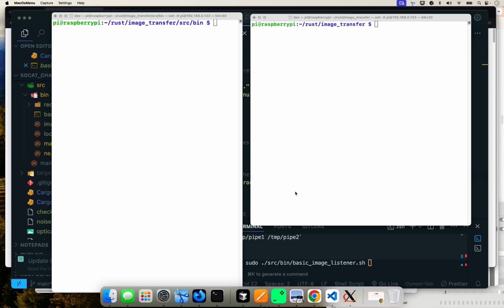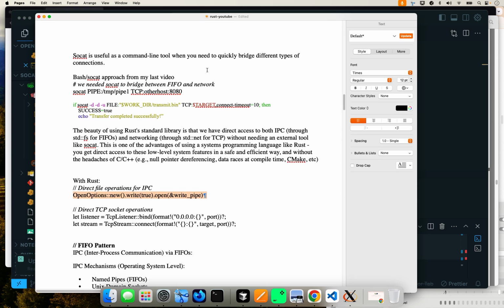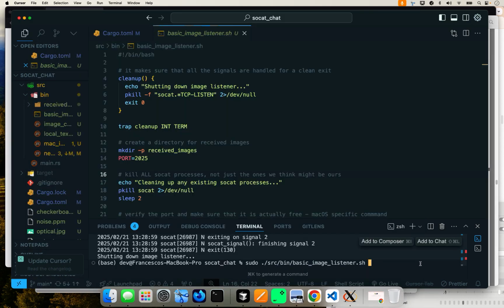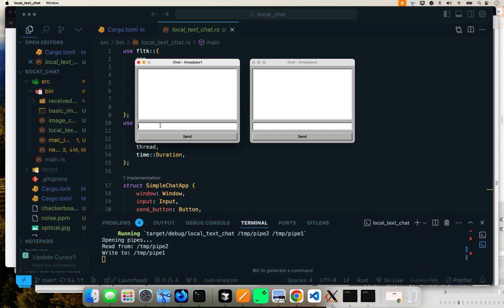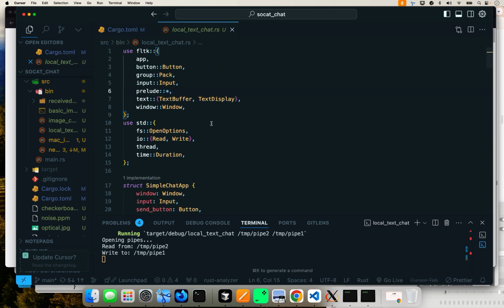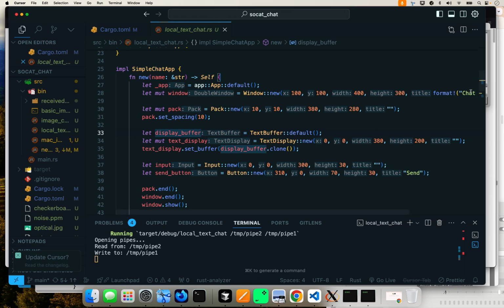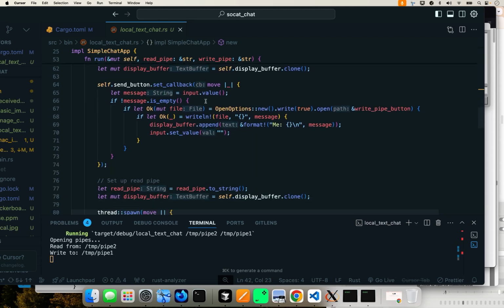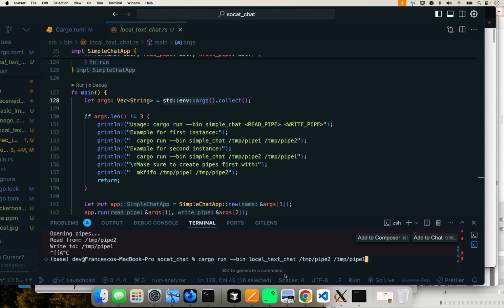Build a Rust IPC Chat Application using FIFOs and FLTK | Efficient Inter-Process Communication App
In this tutorial, we develop a Rust-based chat application using Inter-Process Communication (IPC) with named pipes (FIFOs), powered by the FLTK GUI framework. This approach offers a lightweight and efficient alternative to traditional TCP-based networking for local process communication.

Key Topics Covered:
Why use Rust for IPC? Memory safety, performance, and structured concurrency.
FLTK for GUI development: A fast, cross-platform toolkit for building responsive applications.
Named Pipes (FIFOs) vs TCP: When to use IPC for local communication instead of network-based approaches.
Comparison to Bash & Socat: Exploring the advantages of Rust over shell scripting for real-time data exchange.

This tutorial provides a practical introduction to IPC in Rust while demonstrating how to build a fully functional GUI-based chat application.